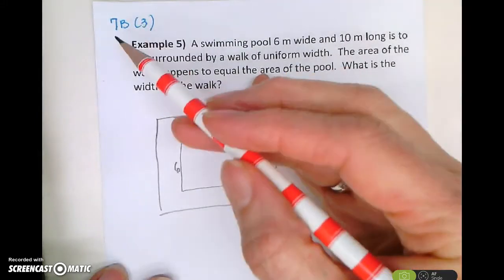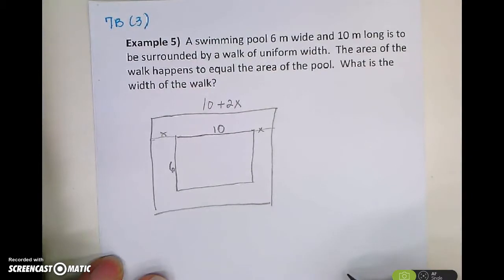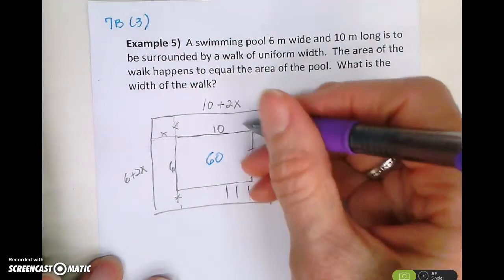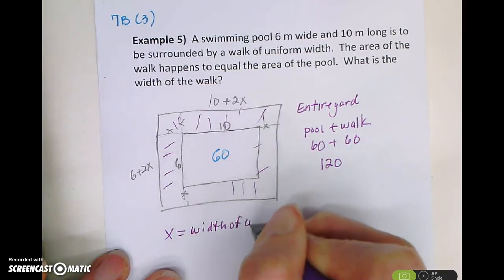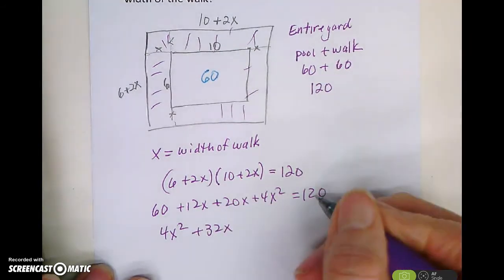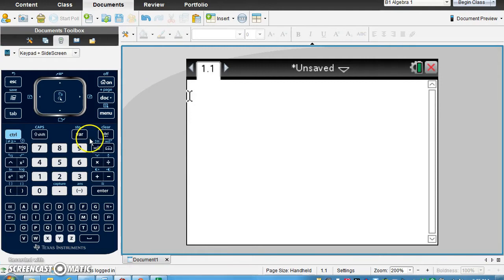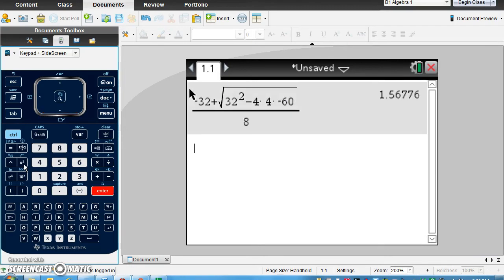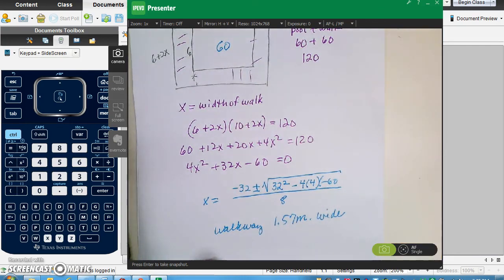A2 7B 3 Quadratic formula